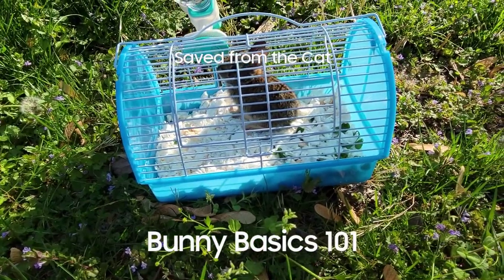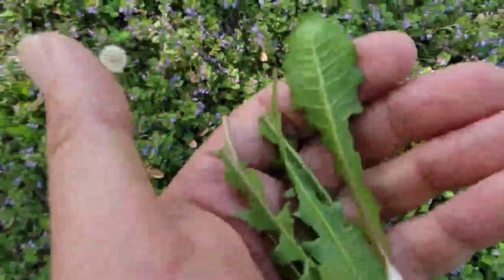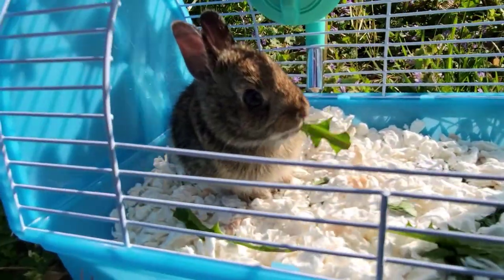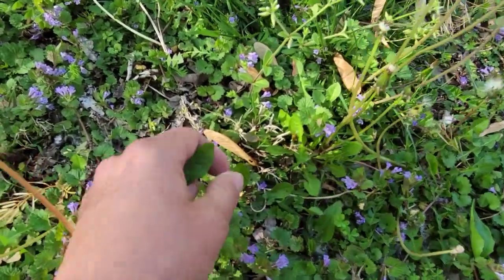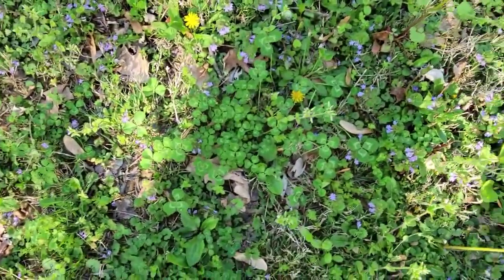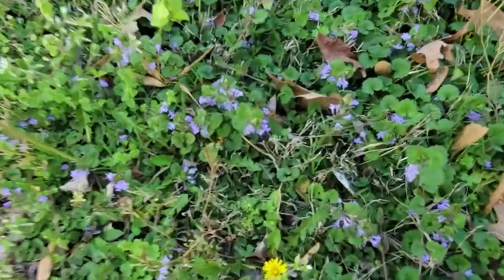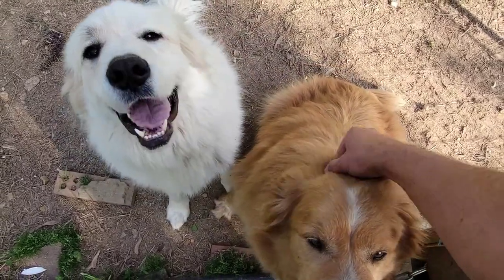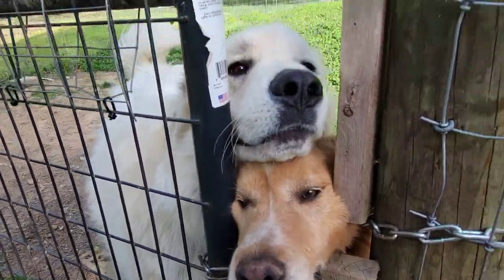What to feed a bunny?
Found a Bunny in the woods that was being attacked by a cat so we took the Bunny in and have been feeding it from our yard.